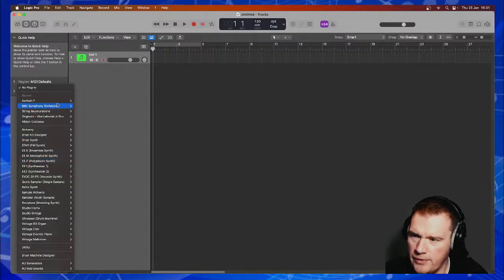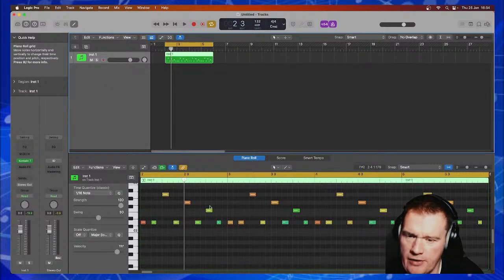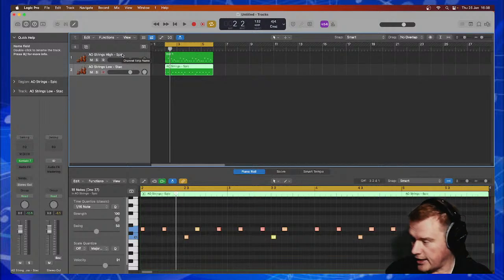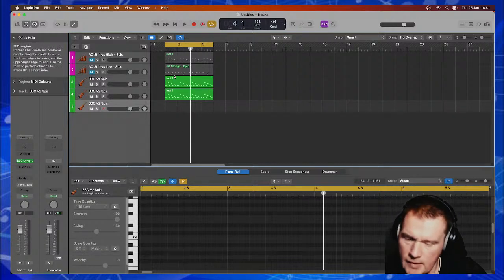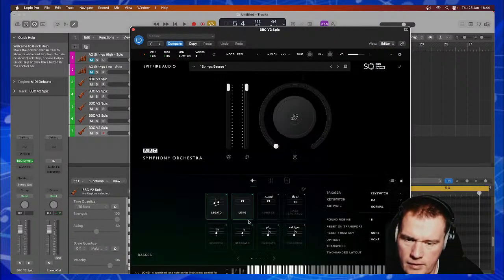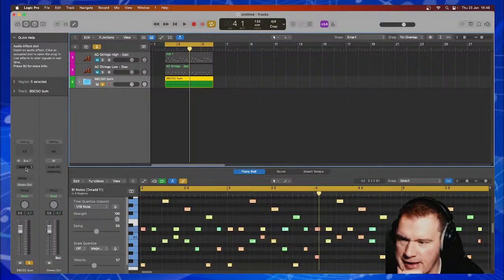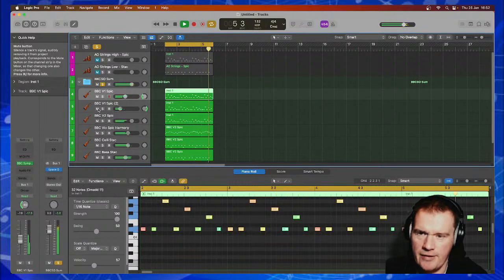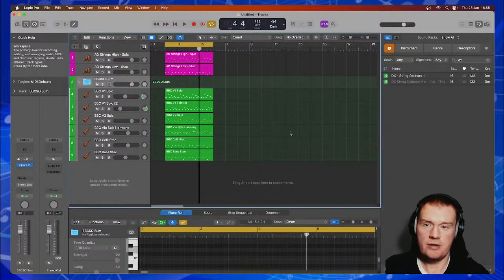How to write A STRING OSTINATO - Behind the Scenes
So how do you write a string ostinato for your cues? This is something I want to show in Monday's episode so let's find a good way to illustrate it without it being too long. I think I'm going to keep it relatively simple... so let's see how it goes. Feel free to join in with ideas in the chat. :)